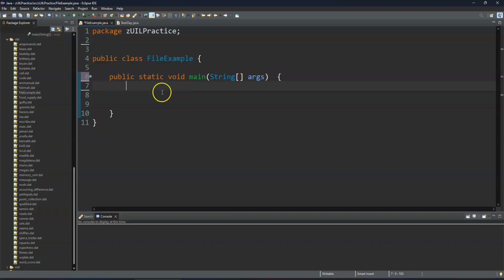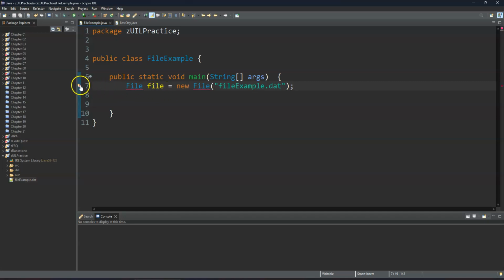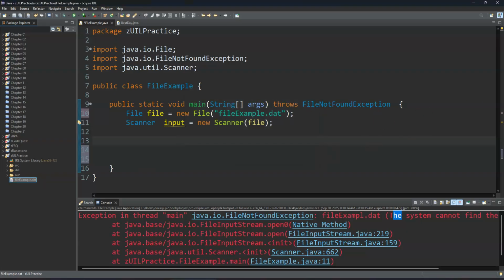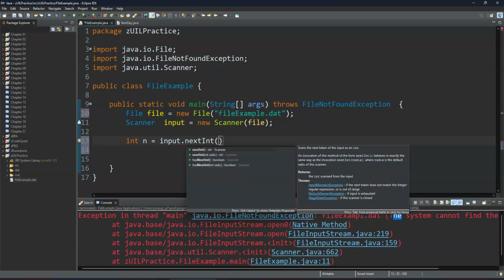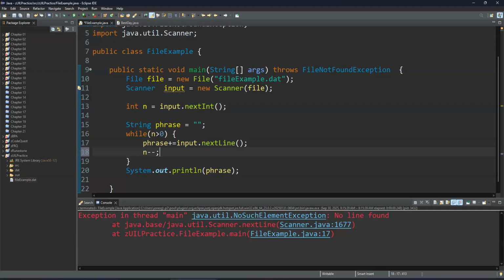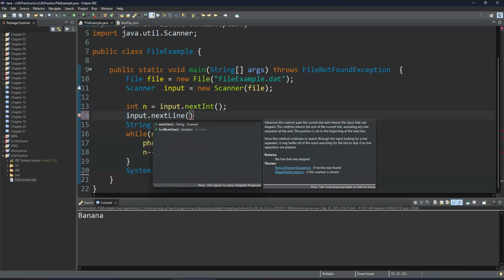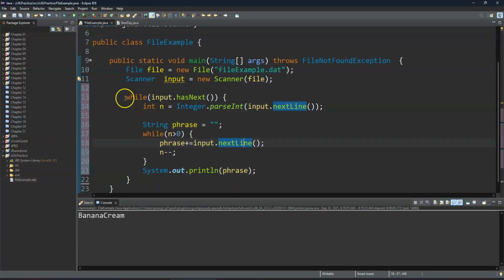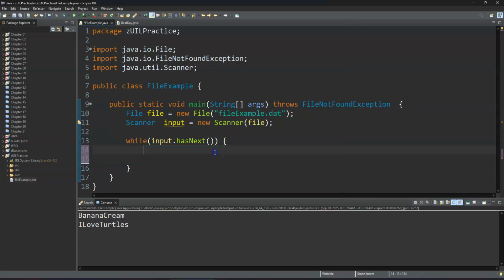Competitive CS - Processing Data Part 1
This video walks you through setting up File and Scanner Objects, Importing Files into Eclipse, and common loops to use when processing data from files.